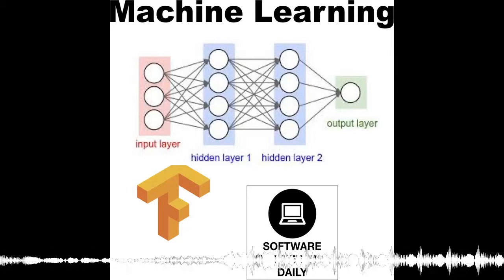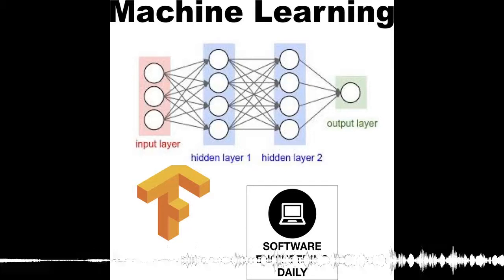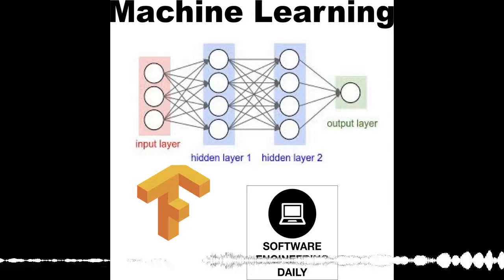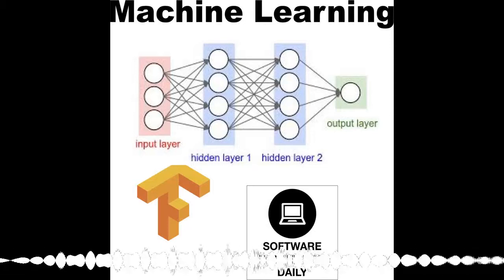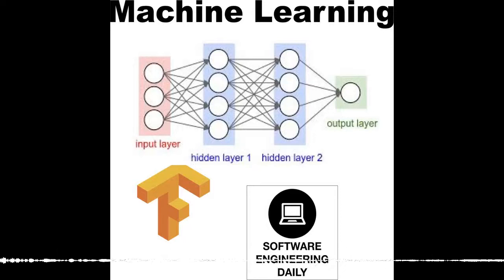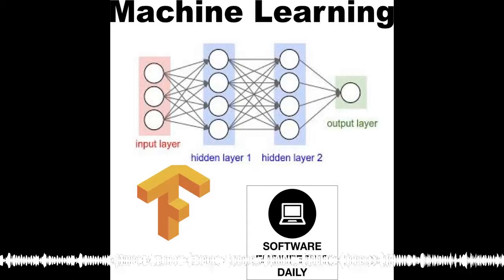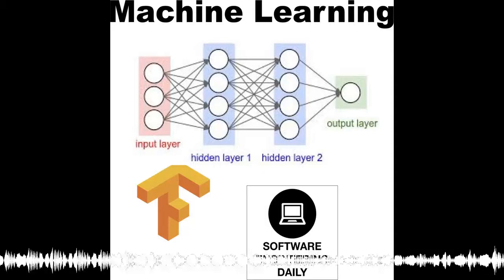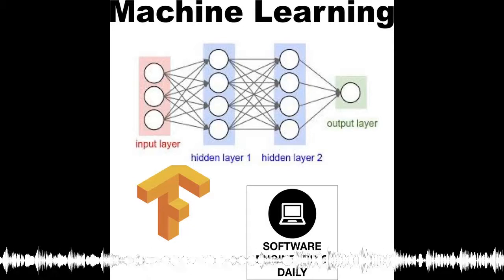Medical Machine Learning with Razik Yousfi and Leo Grady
Medical imaging is used to understand what is going on inside the human body and prescribe treatment. With new image processing and machine learning techniques, the traditional medical imaging techniques such as CT scans can be enriched to get a more sophisticated diagnosis.
HeartFlow uses data from a standard CT scan to model a human heart and understand blockages of blood flow using simulations of fluid dynamics. In today’s episode, Razik Yousfi and Leo Grady from HeartFlow describe the data processing pipeline for the company and what their technology stack looks like.

SparkPost provides email delivery services for apps and websites with offerings from free, self-service start-up accounts to sophisticated enterprise support and services. Try SparkPost and send 100,000 emails/month for free

SnapCI is a continuous integration tool built by Thoughtworks. Go to snap.ci/softwareengineeringdaily to check it out.